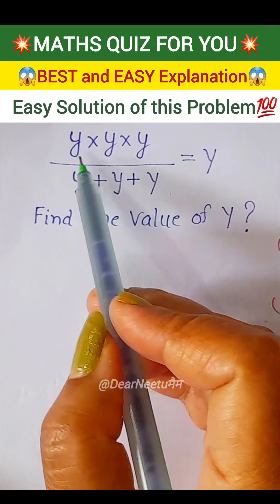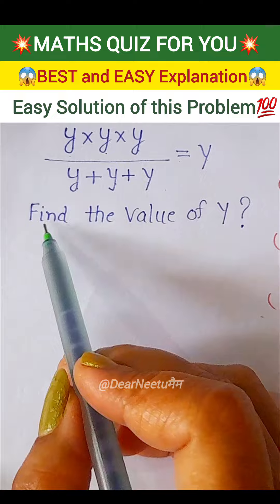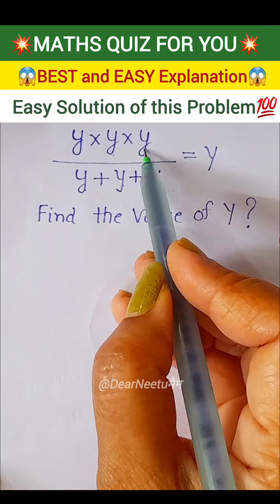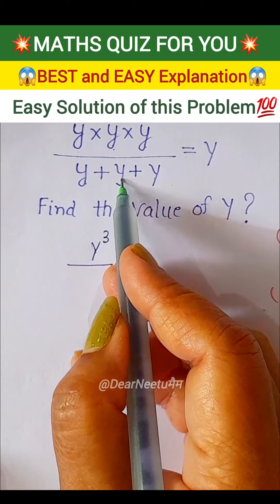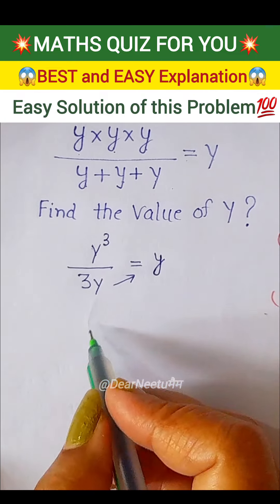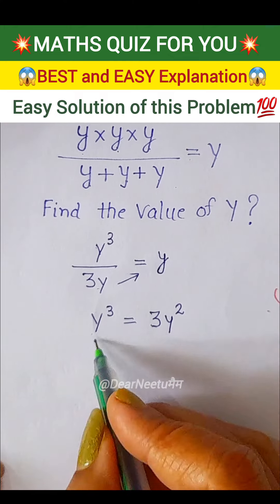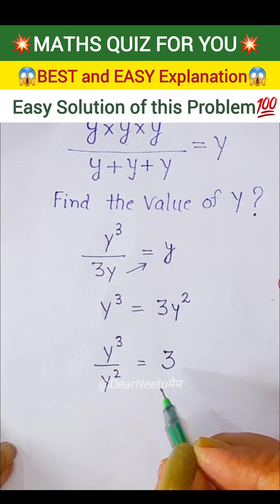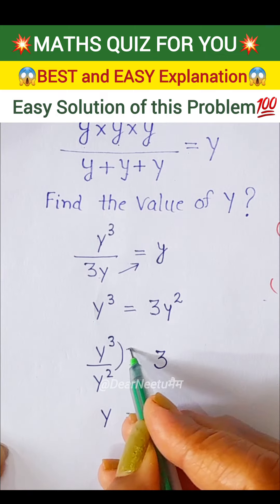Solve it in just 10seconds🤔🥸